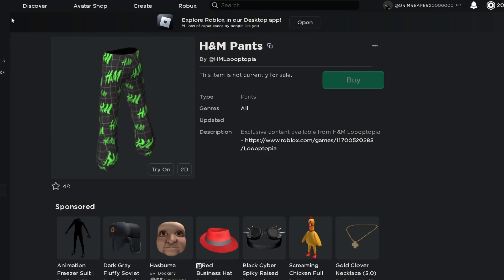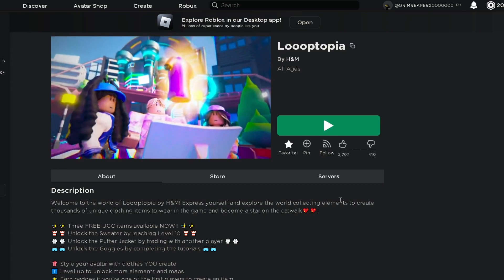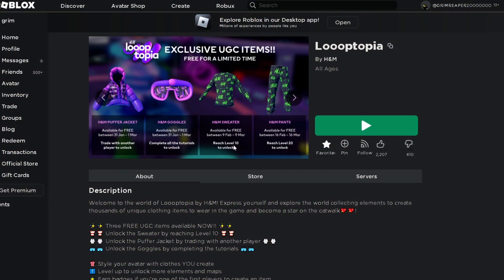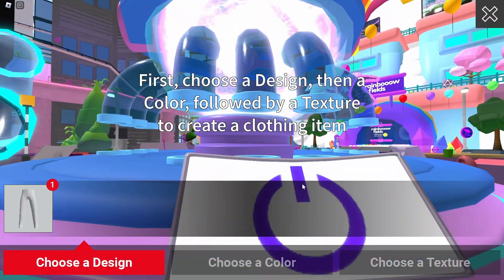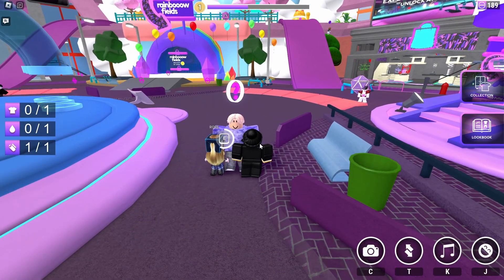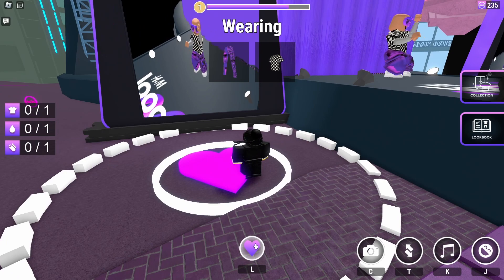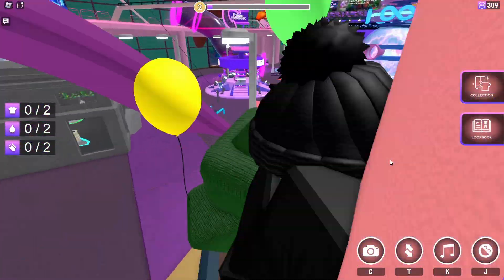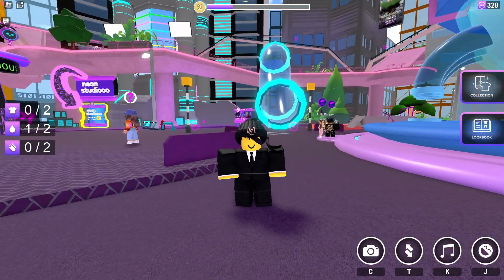FREE LAYERED CLOTHING! How to get the H&M SWEATER AND PANTS in LOOOPTOPIA on ROBLOX!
Hey There! In today’s video I’ll be showing you how to get the H&M SWEATER AND PANTS in LOOOPTOPIA on ROBLOX!